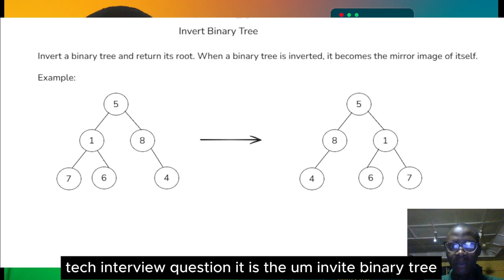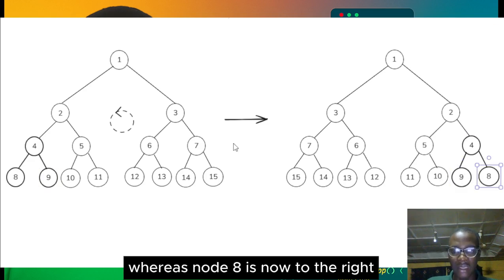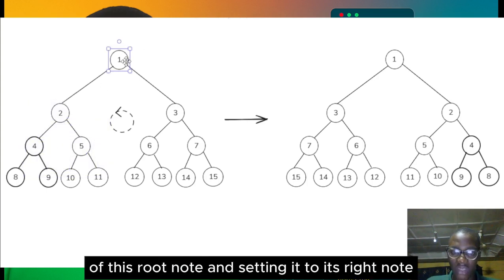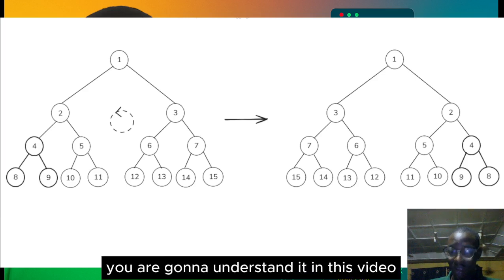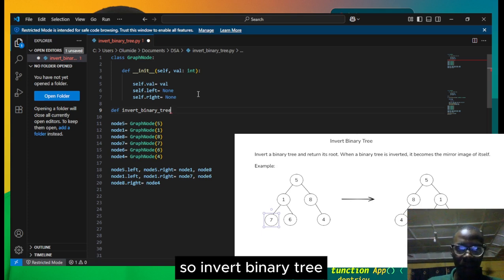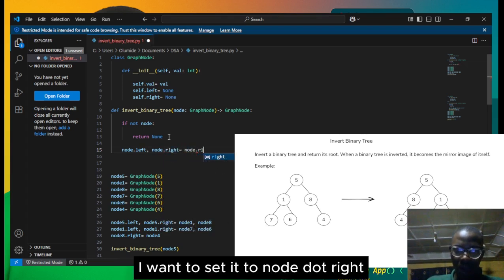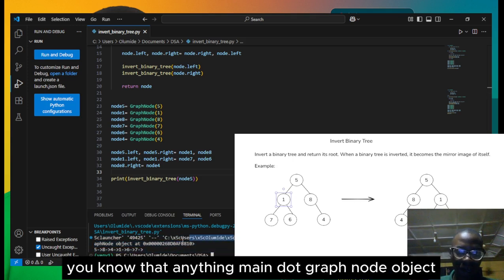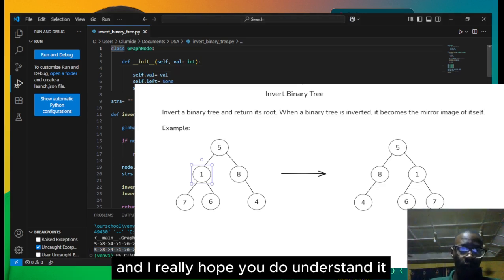Invert Binary Tree DSA?Leetcode Problem Step by Step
Some data structure problems look like child’s play… until you realize they test your true grasp of recursion and tree manipulation.
“Invert Binary Tree” is one of those classics. At first glance, it feels almost trivial — just swap left and right. Simple, right?

Not so fast. The deeper challenge lies here:

❌ Understanding recursion flow — one missed base case can wreck your tree.
❌ Mismanaging pointers — especially if you’re used to arrays, not node-based structures.
❌ Forgetting iterative approaches — BFS/DFS both work, but which is better for space and clarity?

The Real Skill Test?

✅ Can you clearly visualize how trees transform step by step?
✅ Can you balance recursion vs. iteration for different tree sizes?
✅ Can you adapt the same principle for more complex transformations (mirroring, balancing, serialization)?

Why It Matters Beyond the Interview:
Binary trees aren’t just textbook toys — the “invert” operation mirrors challenges in:

🌐 Networking — flipping hierarchies in routing tables
📚 Compiler design — reorganizing parse trees
🖼️ Graphics — mirroring objects in 2D/3D space

Why Big Tech Loves This Question:
It reveals if you actually think in trees, not just arrays. Can you:

⚡ Traverse without confusion
⚡ Apply recursion confidently
⚡ Switch perspectives between recursion and iteration

Inside This Video:

👉 Step-by-step visualization of tree inversion
👉 Recursive vs iterative (BFS/DFS) approaches compared
👉 Real-world scenarios where “inverting” isn’t just academic

Master this, and you’re not just solving one tree problem — you’re building the mindset to tackle entire classes of tree-based algorithms.

Follow Ojigbiri for more like this